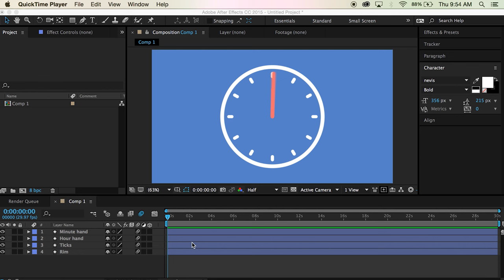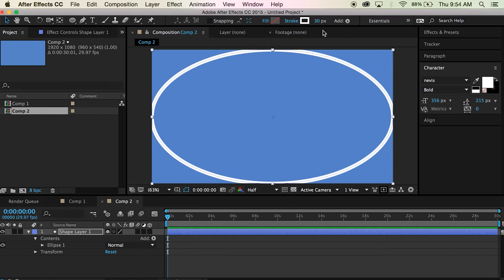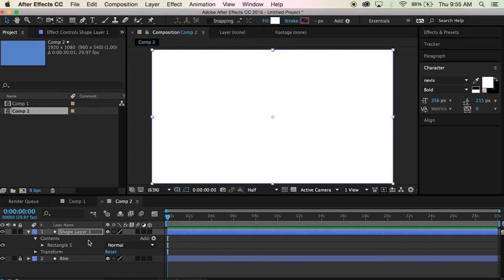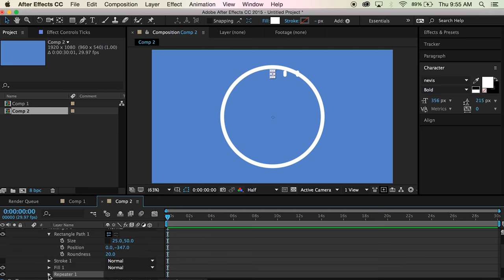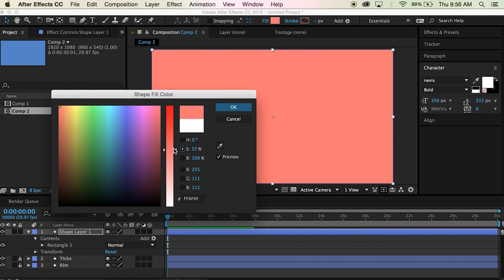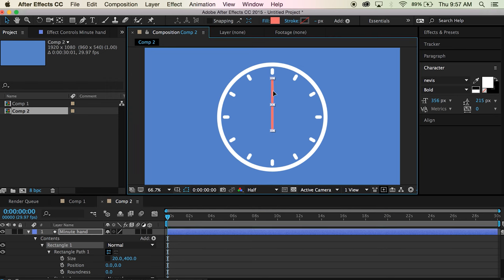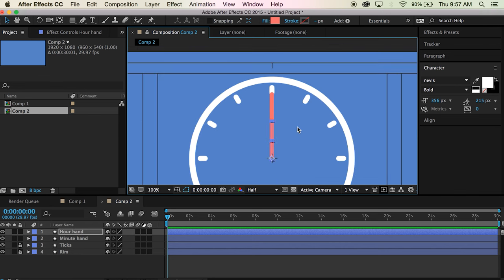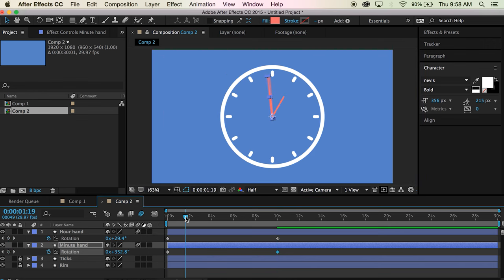Simple Clock Animation | Easy After Effects Tutorial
Learn how to make a simple clock animation in this motion graphics tutorial for After Effects. Easy tutorial as always!

Share your video in the comments below!

My Filmmaking Gear:
▶︎ Sony a6300
▶︎ Canon C100
▶︎ Ricoh Theta S (360 cam)
▶︎ GoPro Hero Session
▶︎ Neewer Stabilizer $89